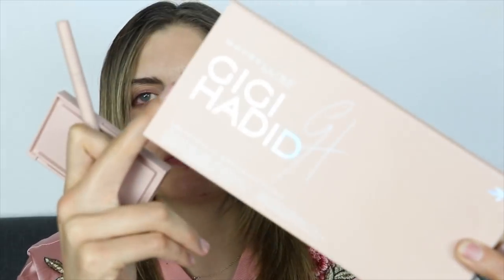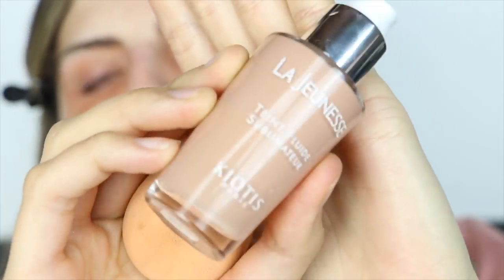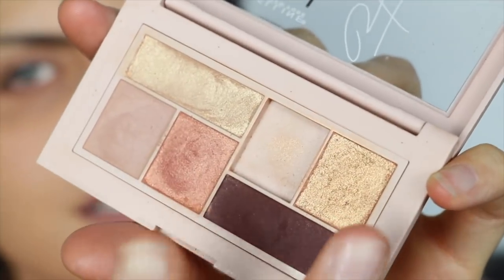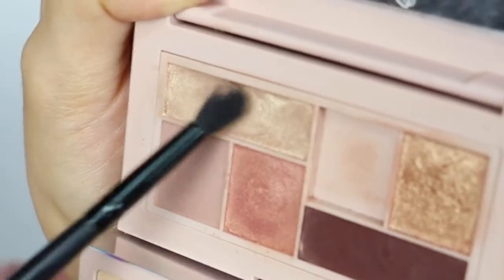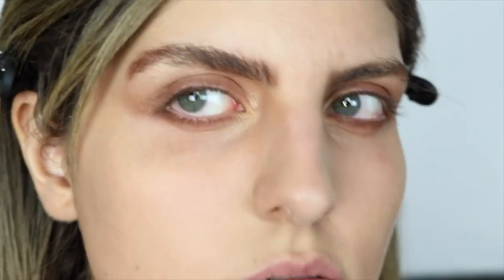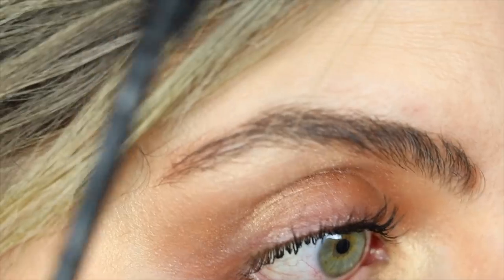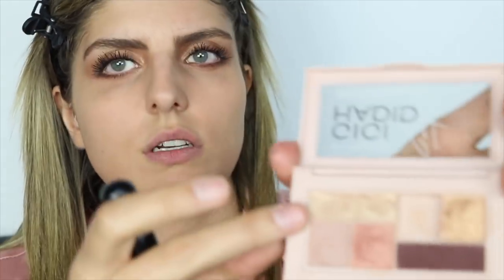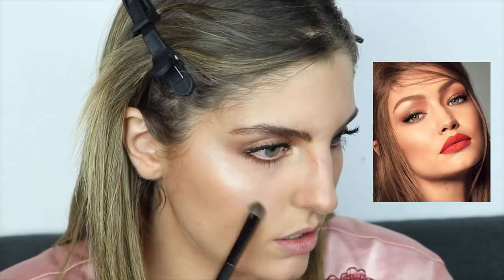Gigi Hadid's INSPIRED look using HER MAKEUP LINE | SUNSHINE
Hey guys!